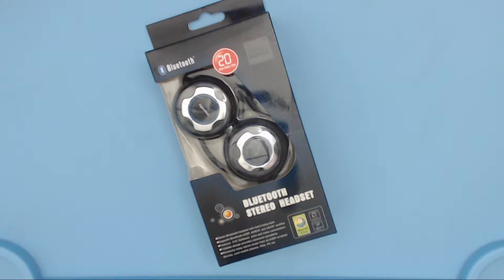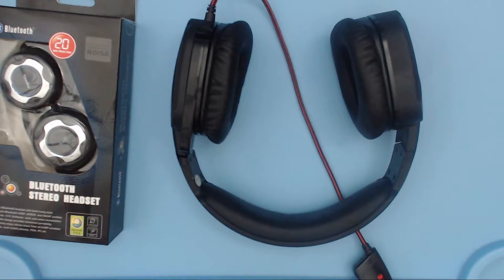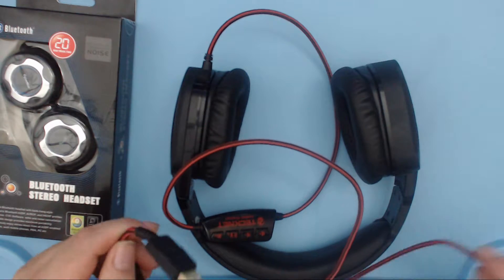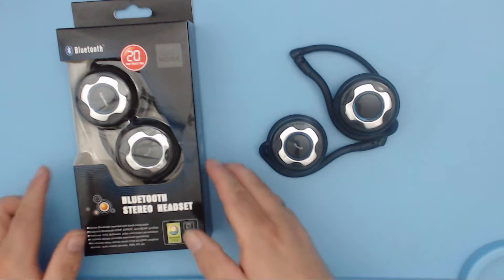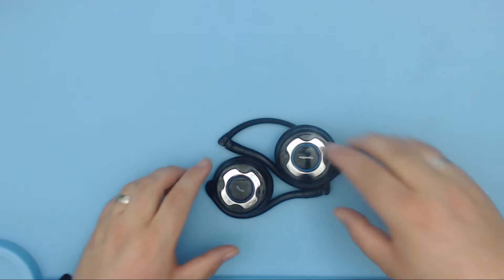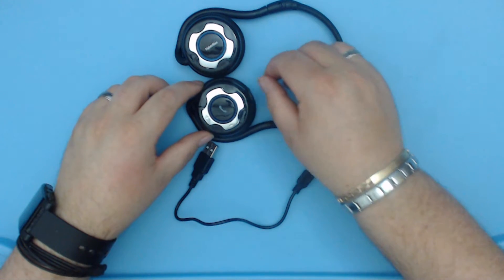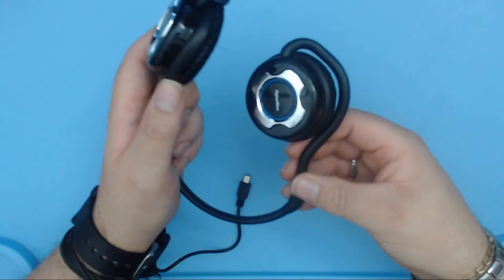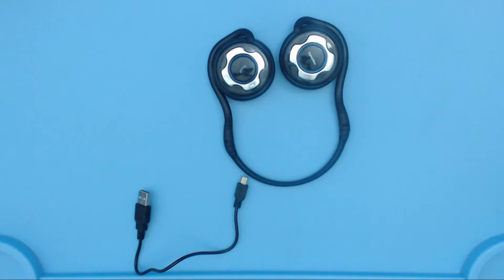Selezen Reviews - Coolead Bluetooth Headset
A quick review of the Coolead Bluetooth headset. I'm trying to move over to a mostly wireless environment around my computer desk, as gaming with four cables stretched over the computer keyboards was proving to be a problem!

I've used a similar headset to this before so I knew what I was expecting, but even I was surprised by how well the headset adapts to a gaming environment.

Let me know if you enjoy the video and if there's anything else you think I should review.